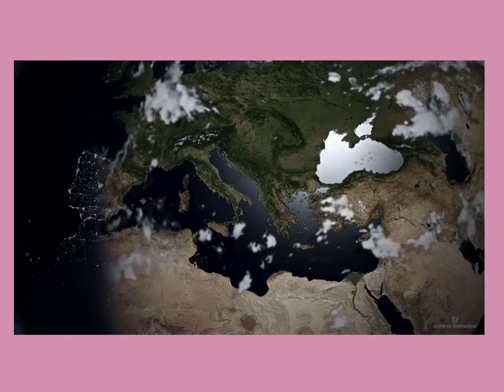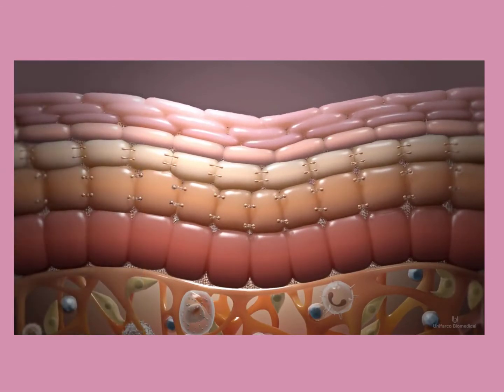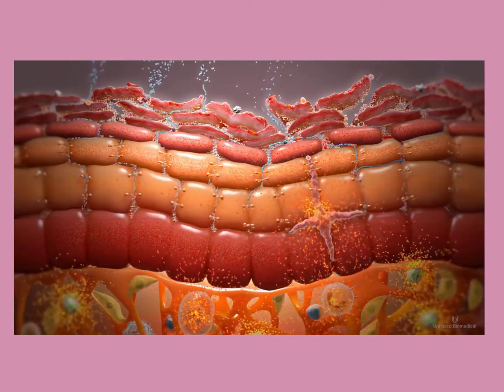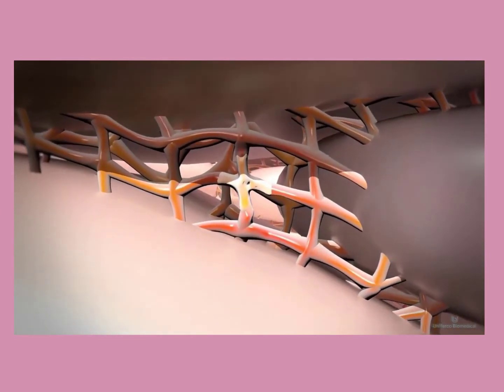CƠ CHẾ BẢO VỆ DA, LÀM ĐẸP DA CỦA CERAMIDE